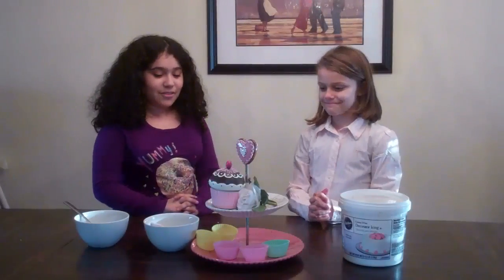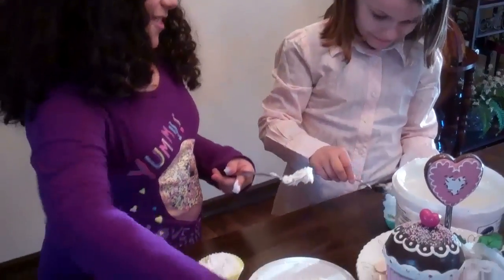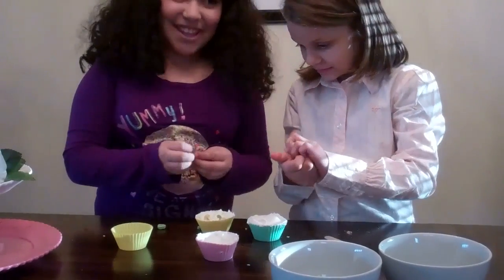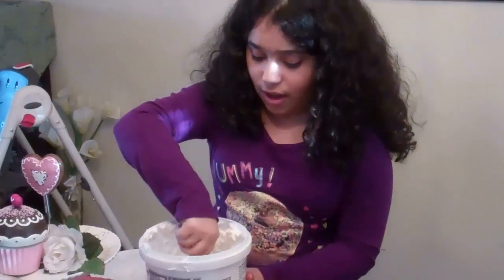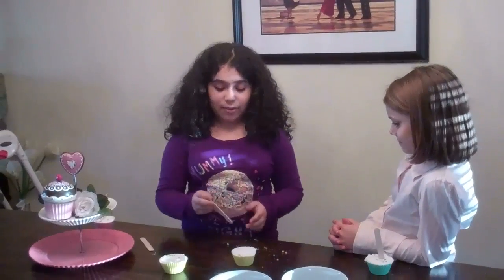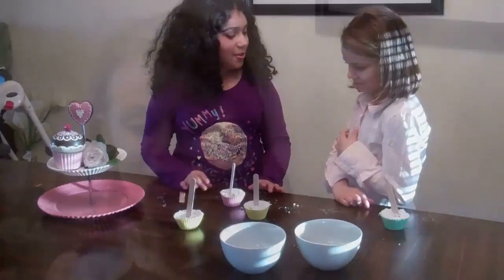Maddy's Cooking Show Frosty Frosting Pops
Check out Maddy and her special guest, cousin Gabriella as they make Frosty Frosting Pops. Its a lot of sugar so just a special treat but so easy and fun to make, your kids will have a blast making their creations.